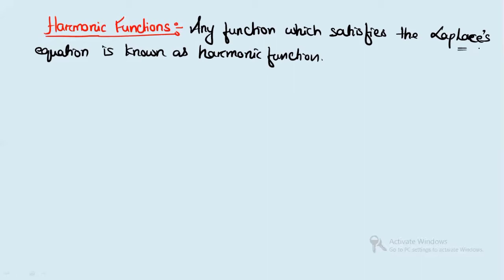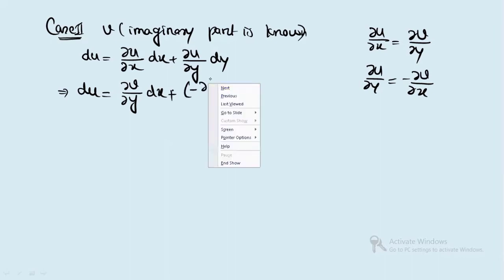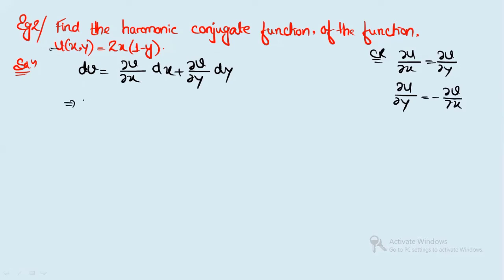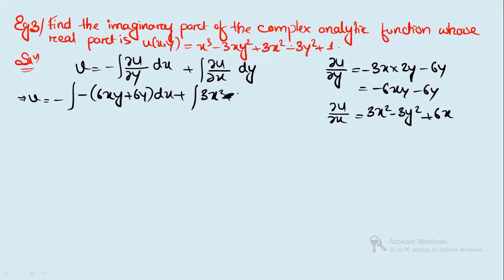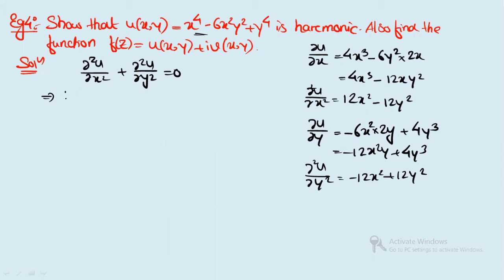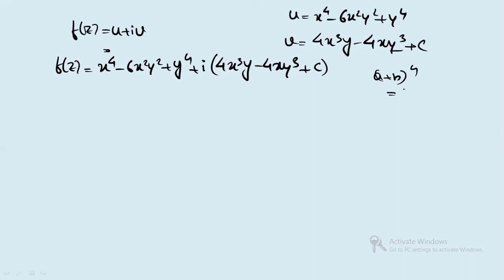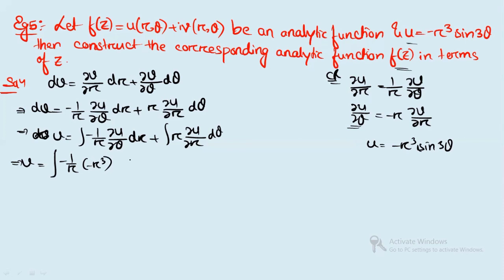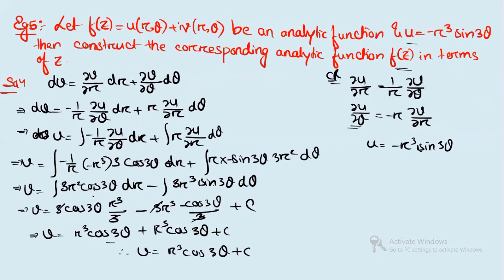Harmonic Conjugate Function| With solved problems in complex analysis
Hellow everyone..!!
In this video I have explained harmonic conjugate function with solved problems.